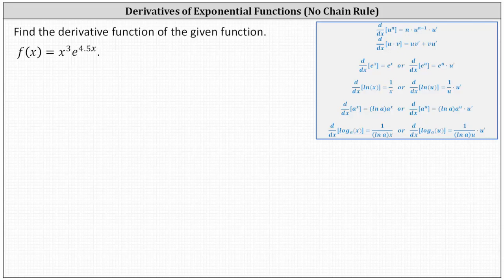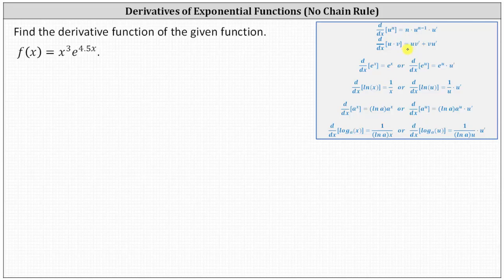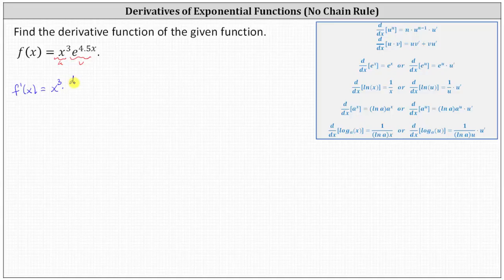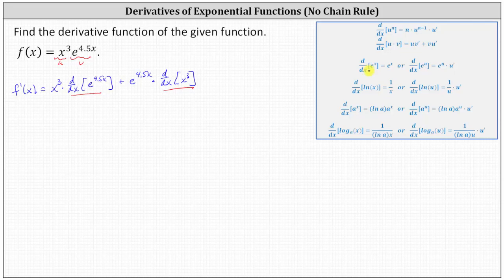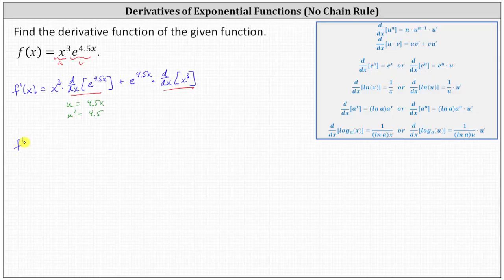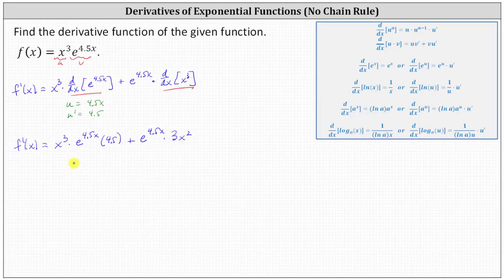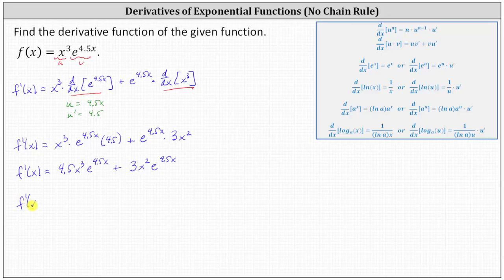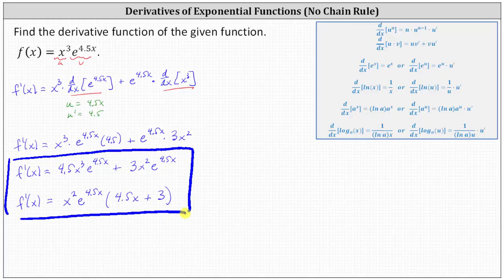Find a Derivative Function Using the Product Rule with the Chain Rule: y=x^n*e^(mx)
This video explains how to find a derivative function involving an exponential function with base e and the product rule requiring the chain rule.